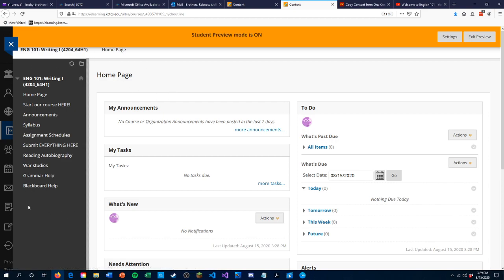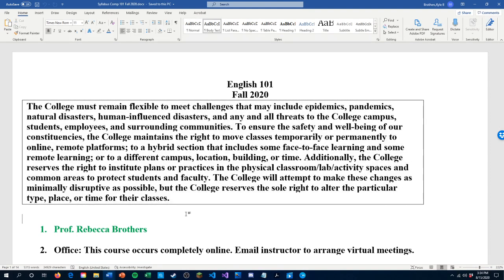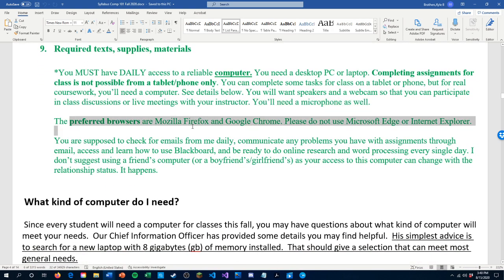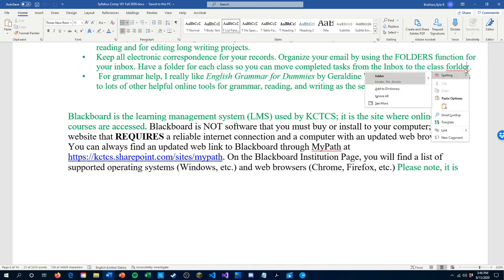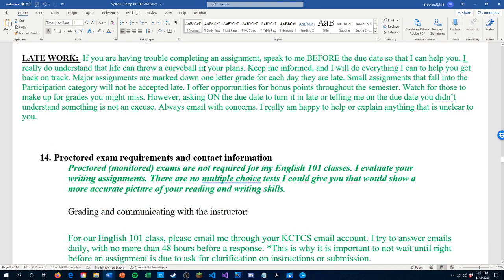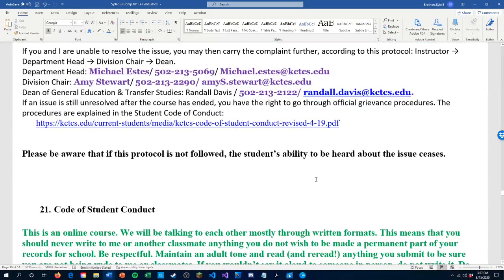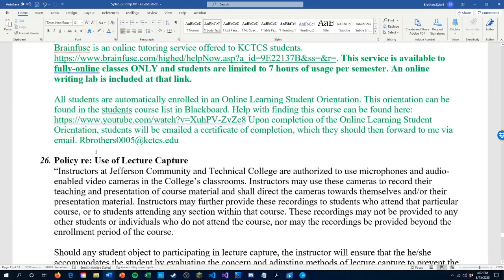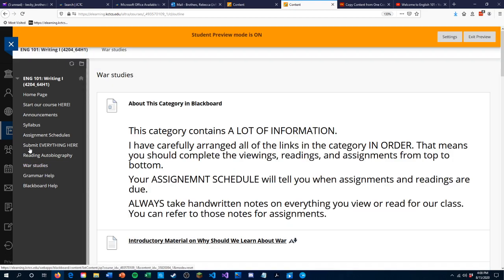A tour of Blackboard for ENG 101 students in Prf. Brothers' classes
This will help you navigate our online course shell.